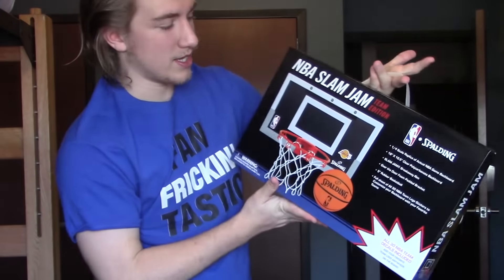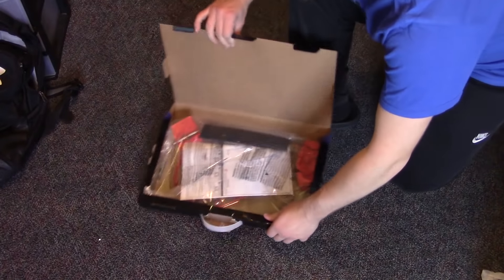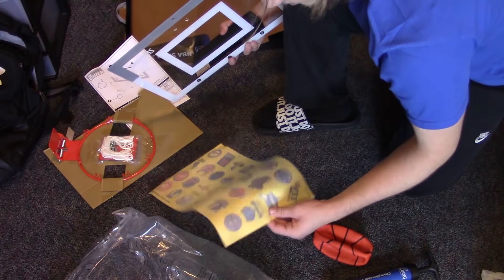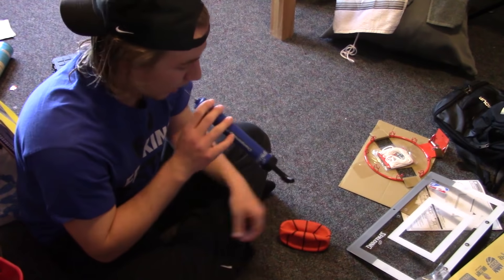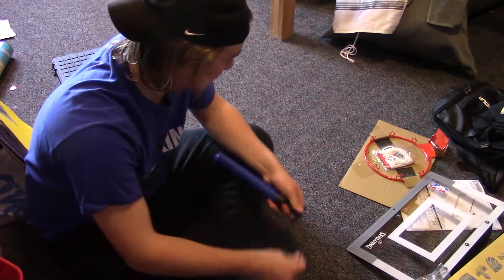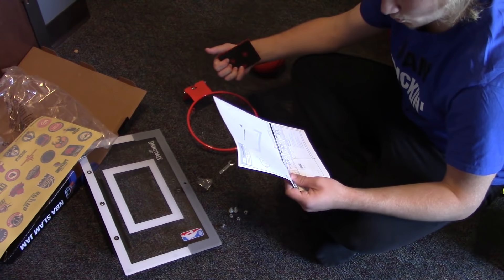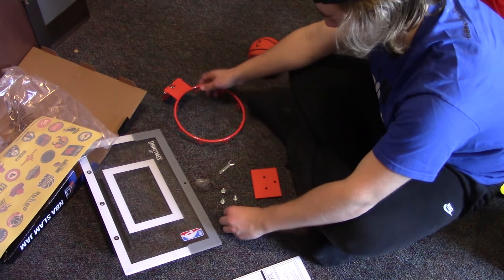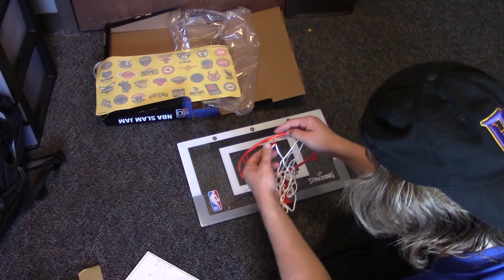UNBOXING+TESTING NBA Slam Jam Mini Basketball Hoop!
THIS ITEM WOULD MAKE AN AMAZING CHRISTMAS GIFT FOR YOUR YOUNG BALLERS JUST SAYIN'

Creators who inspire me:
Casey Neistat, Van Neistat, Gary Vee, and so many more!

My name is Garrett (or GareTheBear) and I make vlogs! I have done all sorts of different types of content in the past, but fell in love with the vlogs and the vlogging process. I started my YouTube journey back in August of 2019, and have been going hard ever since. I started out by doing some simple vlogs, the occasional challenge video, and I made some gaming in the mix as well. I struggled to pinpoint exactly what videos I wanted to make because I simply enjoyed doing all of it! Over time, I evolved as a channel, and more importantly, as a person. This brought me to the decision that I wanted to do vlogs. When I was in college, I started a daily vlog as I was heavily inspired by Casey Neistat. I went on to do daily uploads for 94 consecutive days! Ever since the beginning, I have gone through a lot of changes in life and in my content. Through it all, I have never given up. If I want anyone to take anything from my channel and my videos, it is to never give up! Never give up on yourself. You are strong, you are capable, and you can do anything you ever want to do with hard work and determination. I hope that, with my vlogs, I can inspire you to chase your dreams and live your best life!

-GTB